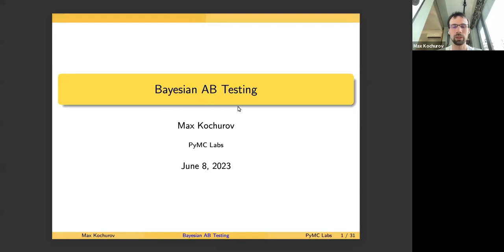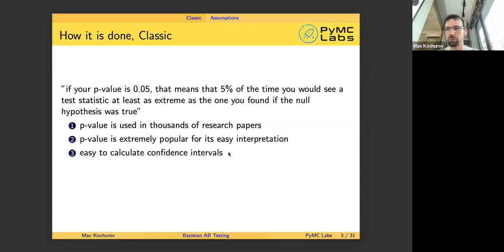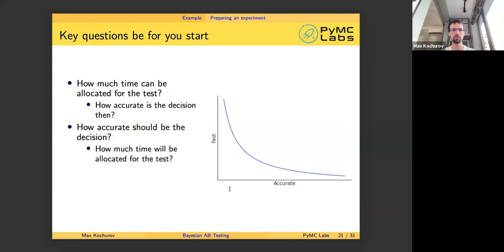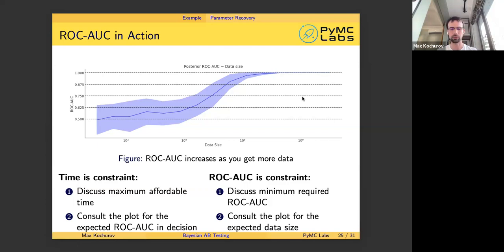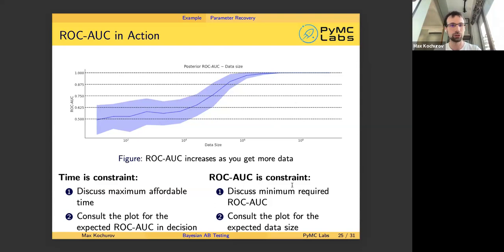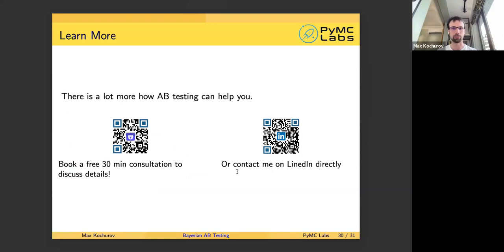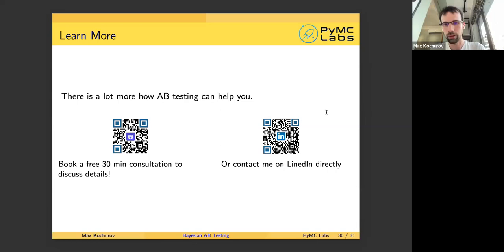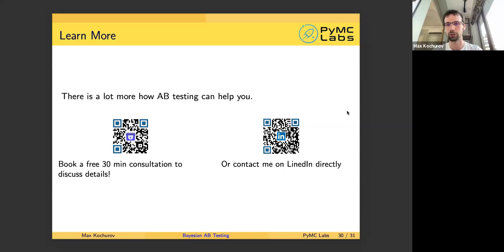L5: Bayesian AB Testing (State of Bayes Lecture Series)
State of Bayes is a series of webinars about advances in practical methods and modeling intuition. The major focus of the webinar series will be on understanding concepts of advanced statistical models and introducing prior knowledge into the loop. This free course will be interesting for Bayesian practitioners who want to deepen their understanding about Bayesian modeling.

Resources
- Slides for Lecture 5: AB Testing

The full course will include:
1: Introduction
2: Bayesian Thinking
3: Hierarchical modelling
4: Interpretable Linear Regressions
5: Bayesian AB testing
6: Gaussian Processes
7: Gaussian Processes for Time Series

Maxim Kochurov
Maxim is a core developer of PyMC, a probabilistic programming language. Since the foundation of PyMC Labs he helps to improve complex statistical models and create a reusable solution. Besides strong expertise in Bayesian modeling his background includes economics, software engineering, and large-scale computer vision.

## Lecture 5 timestamps
00:00:00 Introduction
00:00:18 Agenda
00:01:01 How it is done, Classic
00:01:42 Do you understand p-values?
00:03:48 Interpreting p-values
00:05:35 Hypothesis Testing in H0, H1 Framework
00:06:45 What is Bayes like?
00:07:33 Bayesian Visualization Tools
00:08:16 Highest Density Interval
00:09:45 Region of Practical Equivalence
00:12:02 Bayes Factor
00:13:08 Custom Queries
00:16:26 Takeouts
00:18:01 Types of Problems
00:21:42 Approaching Priors
00:22:38 Setting Priors for Uplift
00:25:04 Example Workflow
00:26:24 Binomial Model Example
00:27:46 Adding Additional Information
00:29:04 Prior Specification
00:30:41 Key Questions before you start
00:31:55 Parameter Recovery Study
00:33:38 Parameter Recovery for AB testing
00:36:25 AB Testing as classification
00:39:40 ROC-AUC in Action
00:42:15 After the Inference
00:42:41 Interpreting the Posterior
00:44:53 Monetization Posterior
00:45:45 Takeouts
00:47:18 Learn More
00:47:49 Q/A Bayesian A/B testing dealing with multiple alternatives ...?
00:49:20 Q/A Tips on choosing likelihood distribution
00:50:28 Q/A Examples for Multivariate Bayesian A/B testing
00:51:36 Q/A Sensitivity in inference
00:54:23 Q/A Analogous to Frequentist power of test ...
00:55:45 Q/A A/B testing for continuous variables with negative values
00:59:19 Q/A How do we know if we have a good distribution?
01:00:00 Practical session begins
01:07:05 Q/A Handling multiple purchases ...
01:23:14 Q/A Why are the components of the mixture, Dirac delta and log-normal
01:36:52 Q/A What does the horizontal axis mean?
01:38:56 Webinar ends